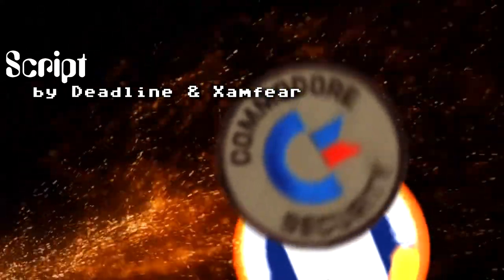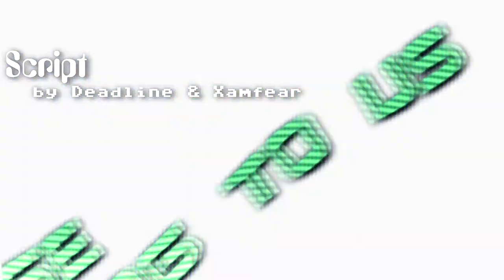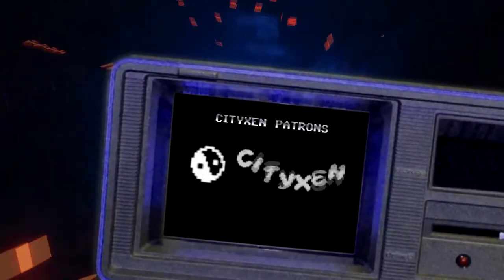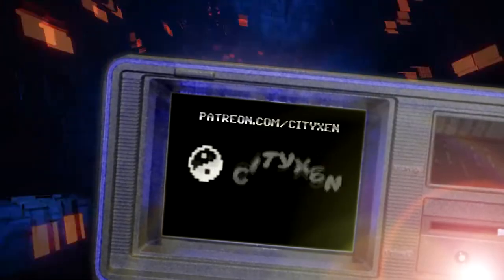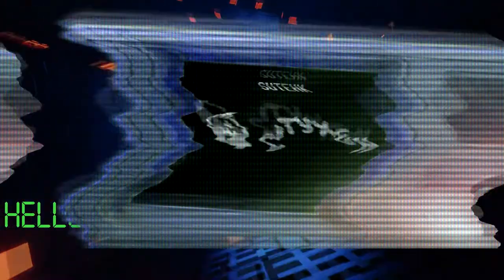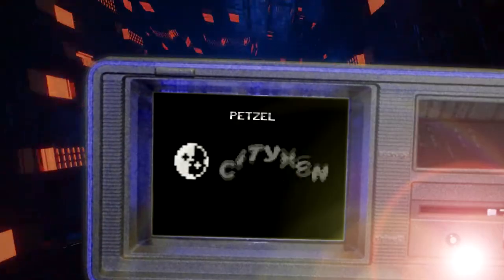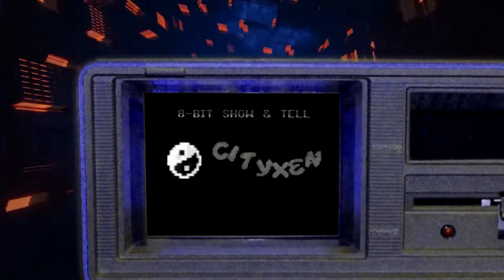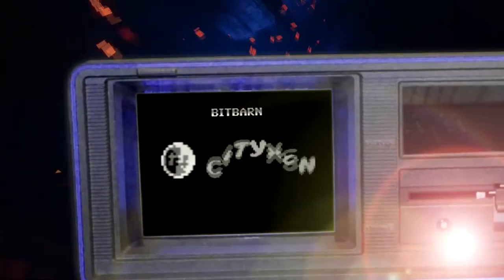Highlight: Pokey's Portal Intro / Story Enhancer - Commodore 64 vs Atari 800 XL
The Commodore Intelligence Agency has been receiving reports of unusual inter-dimensional portal activity in and around CityXen. It seems that 8 and 16 Bit Artificial Intelligence entities are coming through these portals. Citizens are advised to stay indoors away from Windows and DOS based applications.

We're re-releasing the intro credit roll as a short. Think of it like a highlight for Pokey's Portal. Let us know what you think about us releasing portions of our previously released videos into shorter format to try and gain more viewers for the full content.